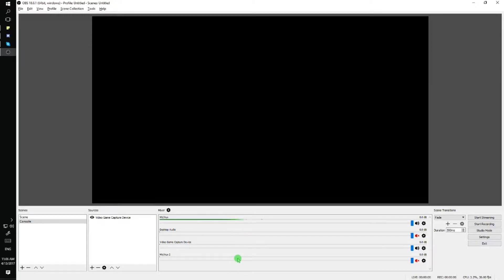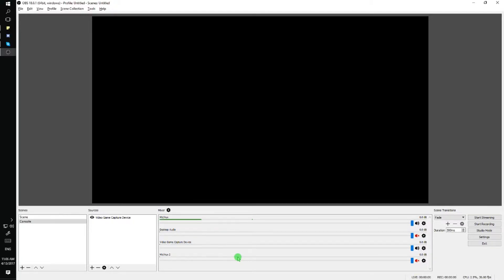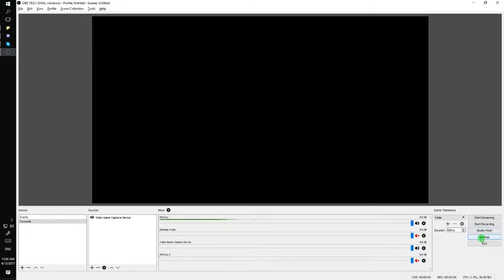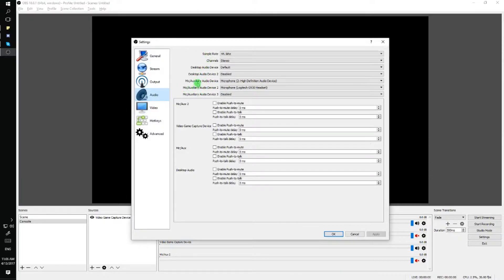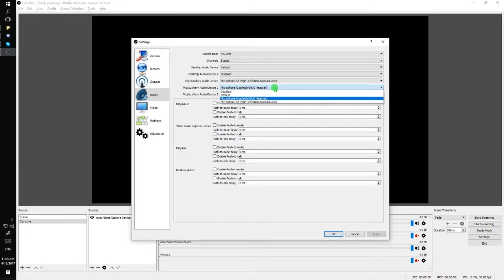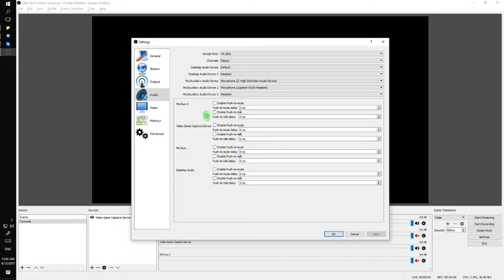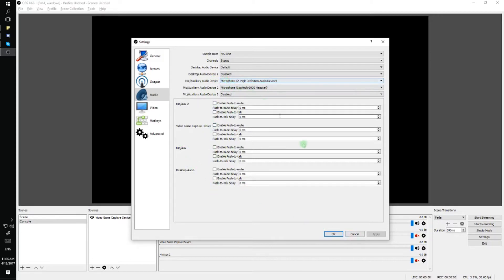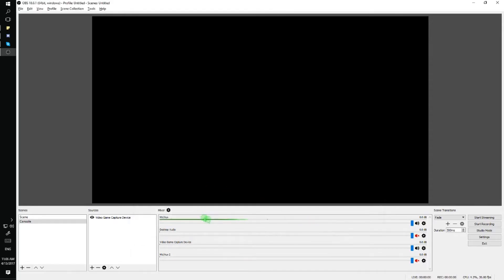[How-To] Set up 2 Microphones In OBS!